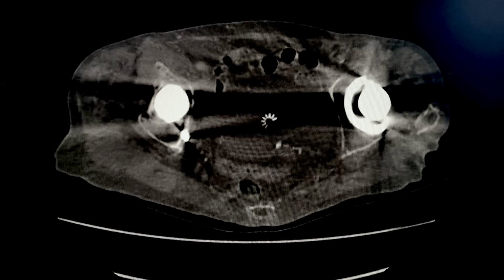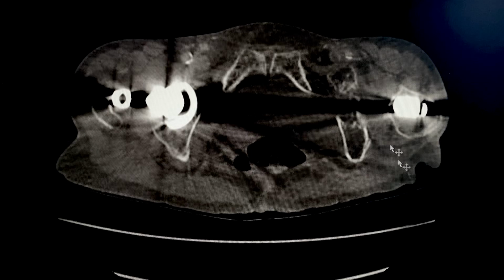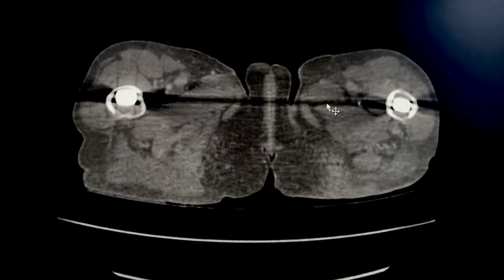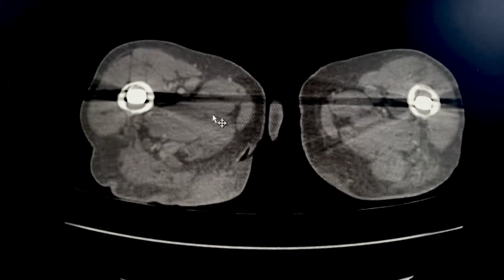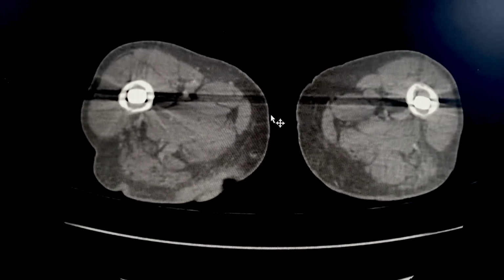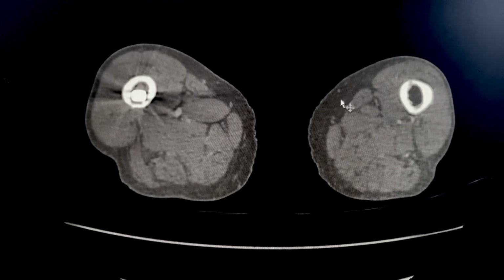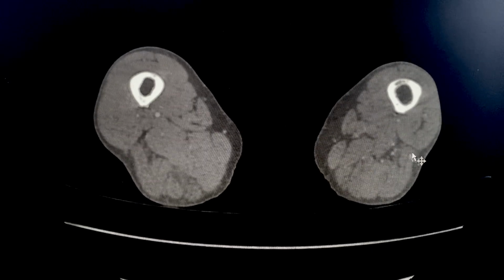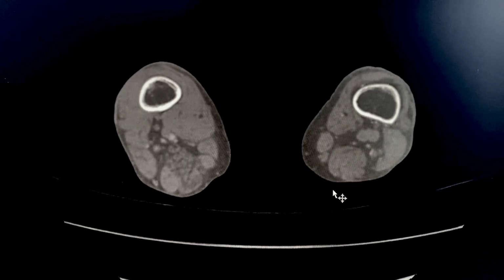Chronic Limb-Threatening Ischaemia Stage 3 with Bilateral CTO